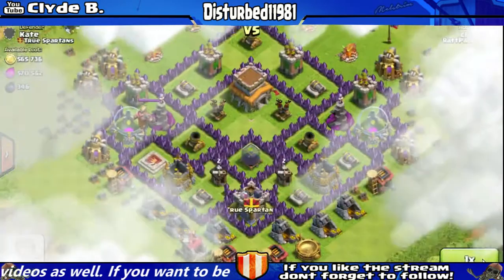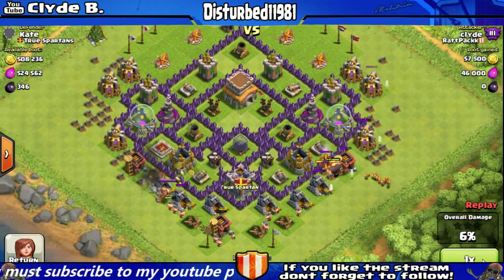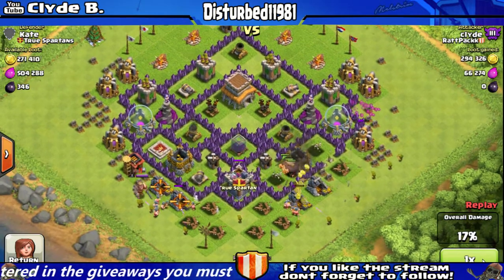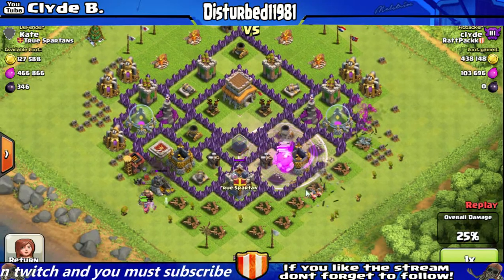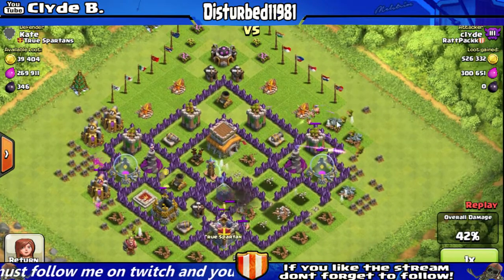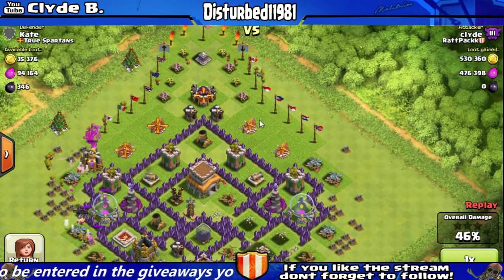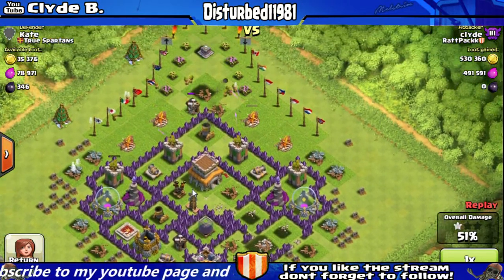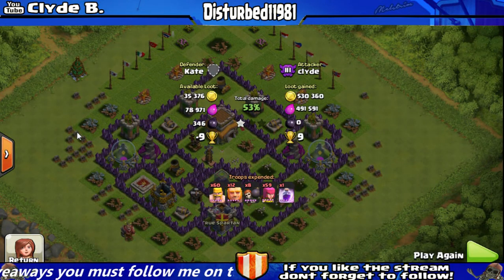Best Raid on Clash of Clans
In this video you will see me take over a million in resources.